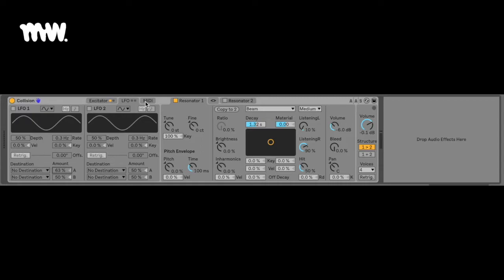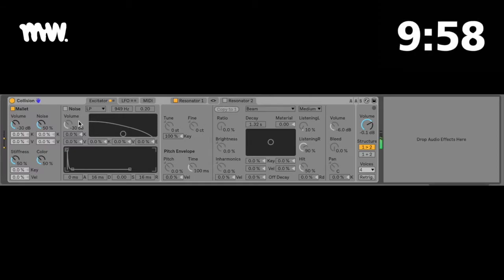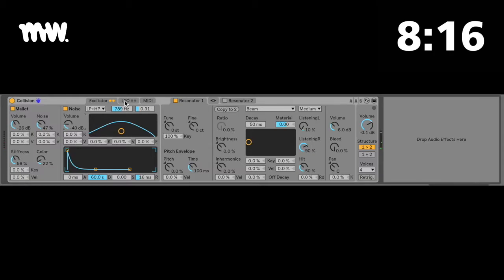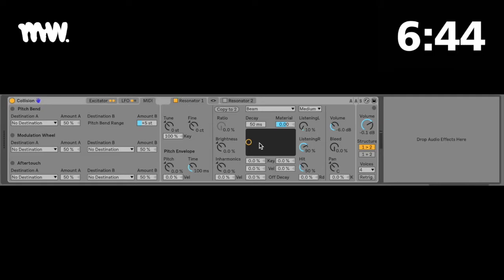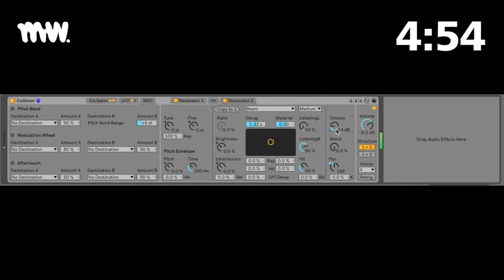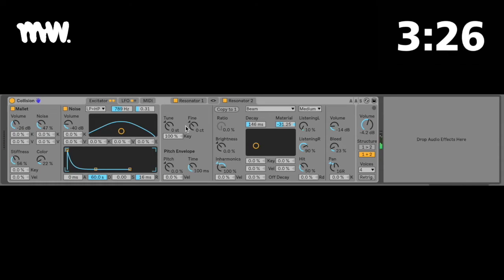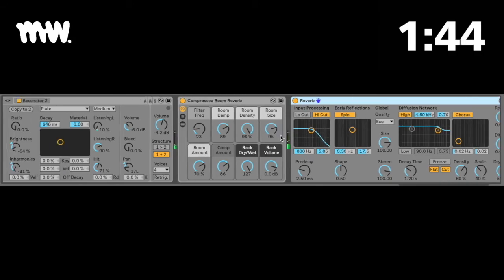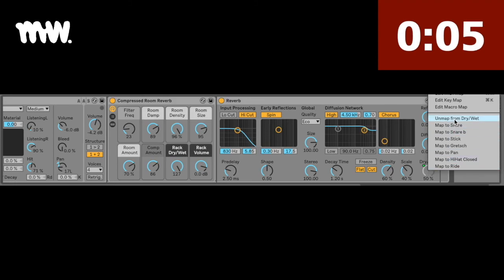Collision // Ableton 10 Instruments